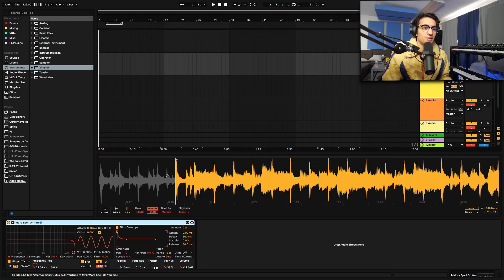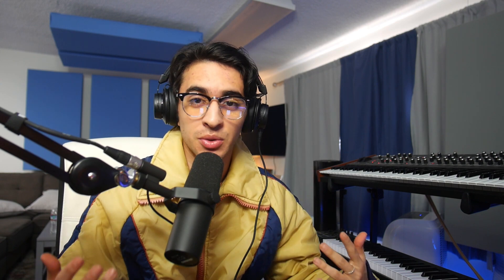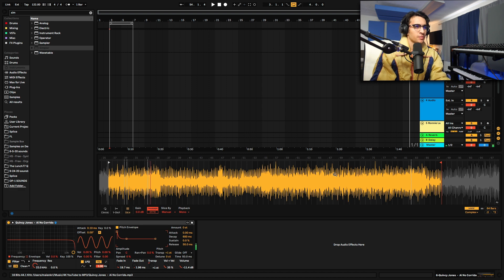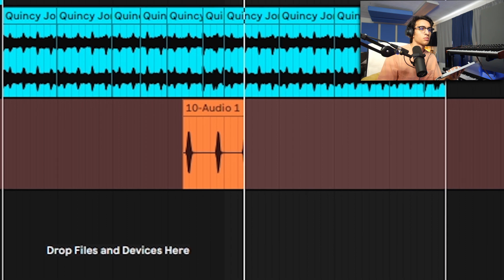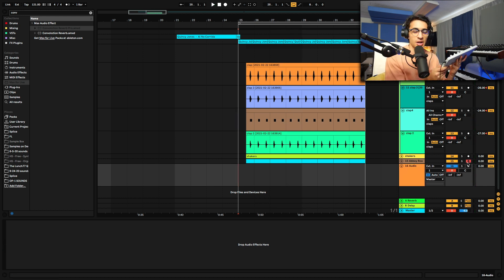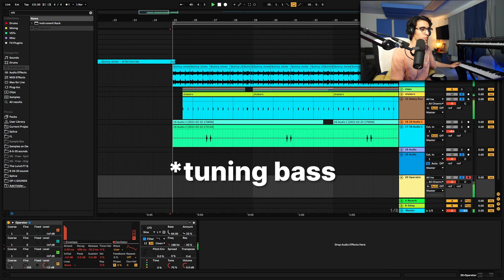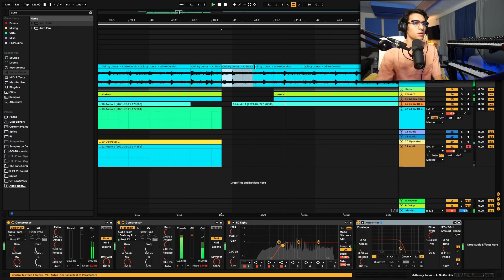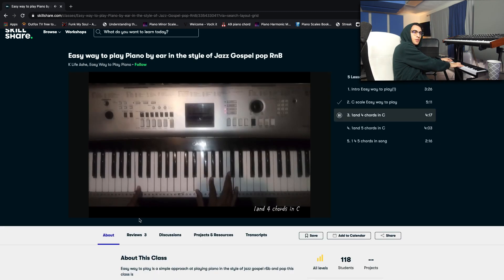MAKING A GROOVY BEAT INSPIRED BY DAFT PUNK!!